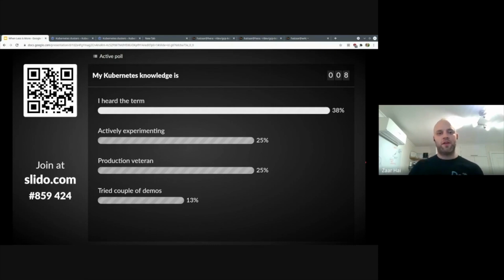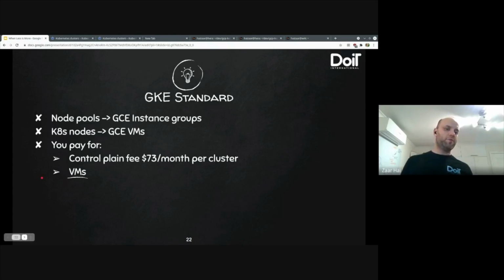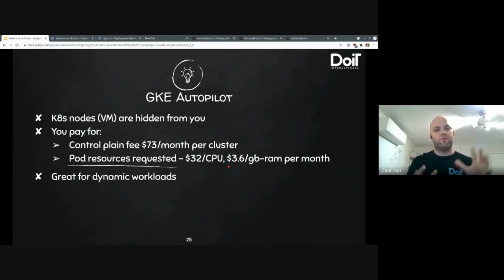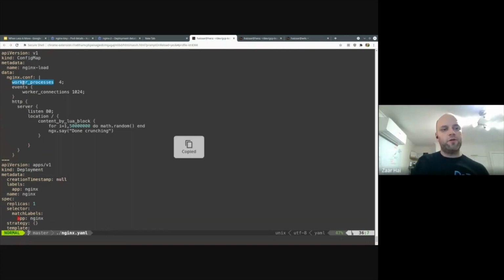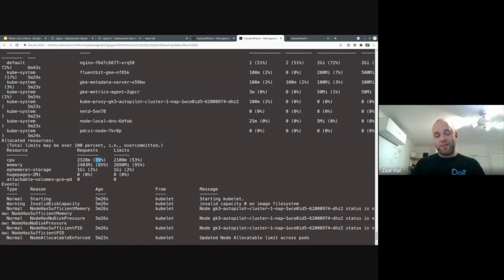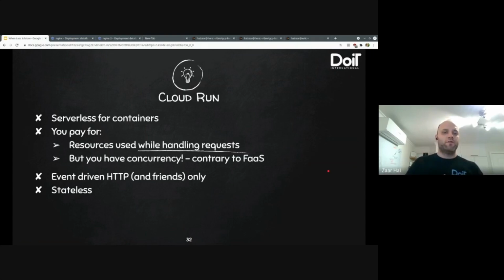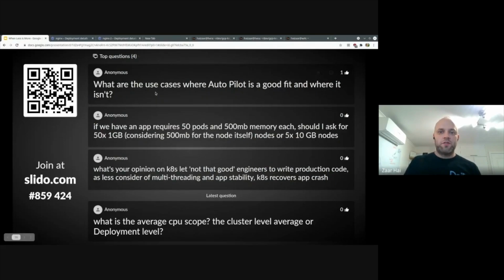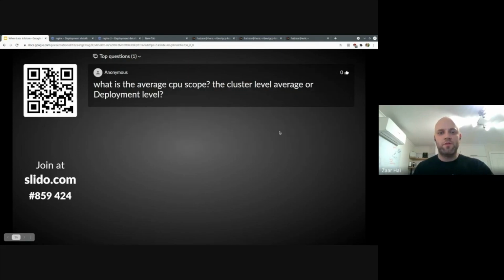When Less is More - Save Brain Cycles with Cloud Run and GKE Autopilot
Kubernetes is steadily becoming a go-to platform for application development yet the cognitive entry bar is still quite high even when you go with a well rounded managed platform like GKE.

Can we avoid some of the brain cycle toll while still staying within the Kubernetes ecosystem? Let’s try to find out by exploring Google Cloud Run and GKE Autopilot services.

00:00 Introduction
01:15 Audience baseline knowledge
02:54 The Pre-Kubernetes way
06:10 The Kubernetes way
07:52 Creating Kubernetes clusters on the Google Cloud Platform
10:10 The GKE Standard
15:13 Deploying a containerized application
19:00 Introducing GKE Autopilot & Live Demo
39:34 GKE Autopilot sentiments
40:46 Comparing GKE Standard vs GKE Autopilot
43:28 A quick detour - Cloud Run
48:23 Kubernetes Choices
49:34 Live Q&A Session